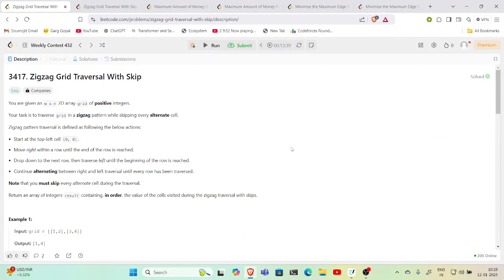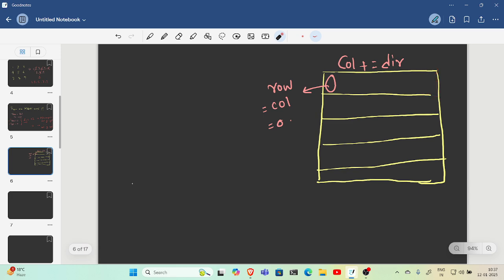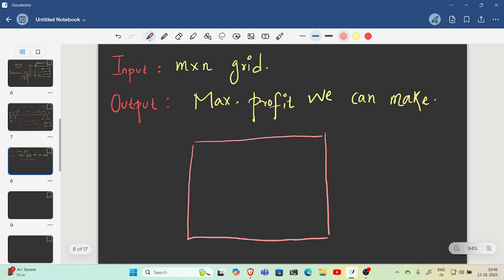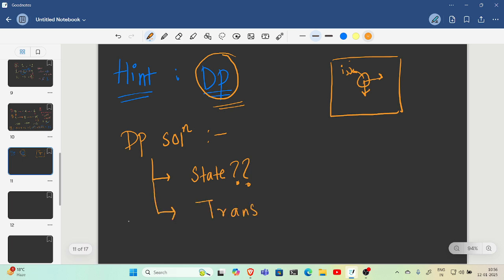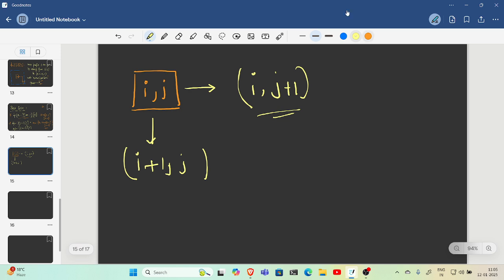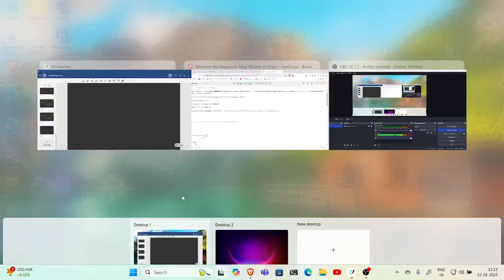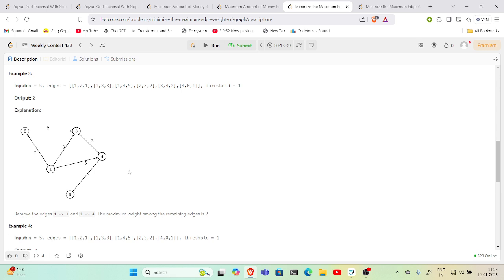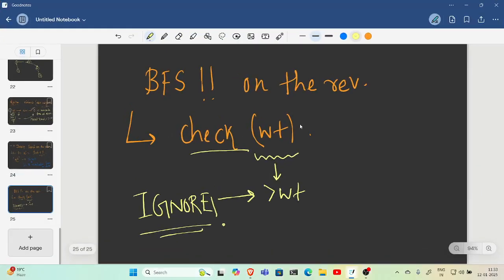Leetcode Weekly Contest 432 | Video Solutions - A to C | by Soumojit Chatterjee | TLE Eliminators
Here are the video solutions for problems A, B, C of Leetcode Weekly Contest 432. We hope this will be useful for you in up-solving this contest.

Timestamps:-
00:00 Zigzag Grid Traversal With Skip
17:30 Maximum Amount of Money Robot Can Earn
46:00 Minimize the Maximum Edge Weight of Graph